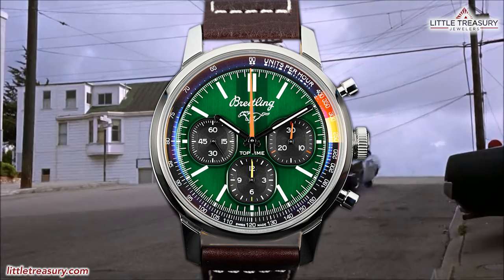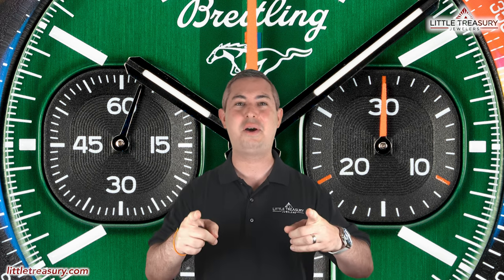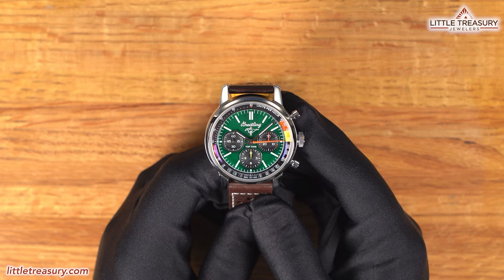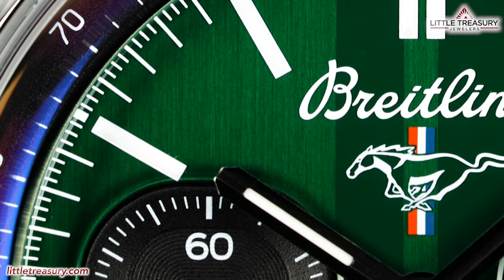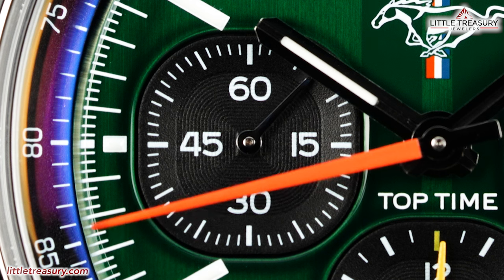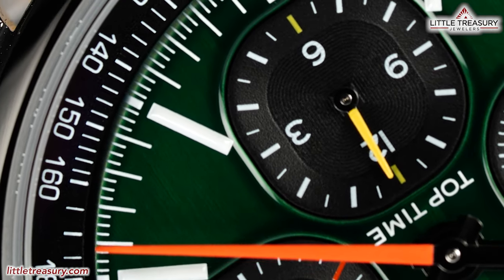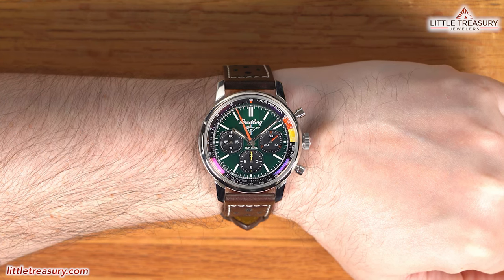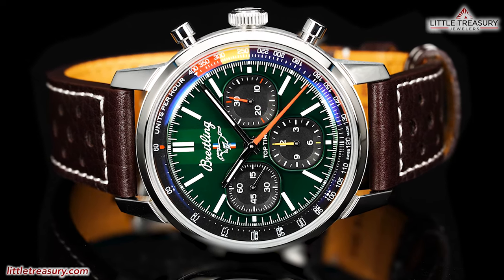Does the Breitling Top Time B01 Ford Mustang live up to having a Mustang Logo on the dial?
Timestamps:
Intro: 0:00
Features: 2:30
Opinion: 5:36

Wiz Khalifa - See You Again - EASY Piano Tutorial by PlutaX - Synthesia
Peter PlutaX

Watch Info:

THE STORY
The 1960s was a decade of experimentation, fun, freedom and energy. Whether cruising on a motorcycle or revving up a sportscar, living life at full speed was the order of the day. Willy Breitling felt this change of pace and set out to design an unconventional chronograph that would capture the verve of era. He called it the Top Time. That spirited tradition continues today with Breitling partnering with some of the coolest names in wheels to create its Top Time designs. The first-generation Ford Mustang, produced from 1964 to 1974, became the car of choice for hitting the road in hip 1960s America. This living legend is still in production, but car buffs know that the coolest of all were those very first models that captured the freewheeling spirit of the sixties. The Top Time B01 Ford Mustang features the colors and emblem of its classic-car counterpart as well as a perforated leather racing strap, speed-measuring tachymeter scale and contrasting “squircle” (not quite square, not quite round) subdials that give the feel of vintage dashboard gauges. It also comes with a brag-worthy engine under the hood: the exceptional Breitling Manufacture Caliber 01.

TECHNICAL DATA
MOVEMENT
Caliber
Breitling 01 (Manufacture)
Movement
Self-winding mechanical
Power reserve
Approx. 70 hrs
Chronograph
1/4th second chronograph, 30-minute and 12-hour totalizers.
Vibration
28,800 v.p.h
Jewel
40 Jewels
CASE
Case material
Stainless steel
Caseback
Screwed in (sapphire crystal)
Water resistance
10 bars i
Bezel
Fixed
Crown
Non screw-locked, two gaskets
Crystal
Sapphire
DIMENSIONS
Product Weight (Approx.)
99.0 g.
Watch-head Weight (Approx.)
77.5 g.
Diameter
41.0 mm
Thickness
13.3 mm mm
Height (upper lug tip to lower lug tip)
50.3 mm
Lug width (in-between lug)
20.0 mm
STRAP
Strap material
Calfskin leather
Strap color
Brown
Strap type
Straight
Lug
20/18 mm
Buckle Material
Stainless steel
Buckle type
Folding clasp
Buckle size
18 mm